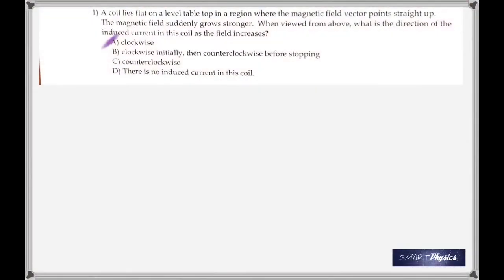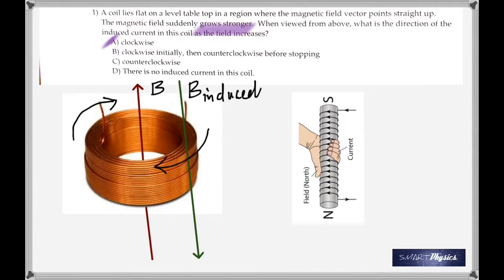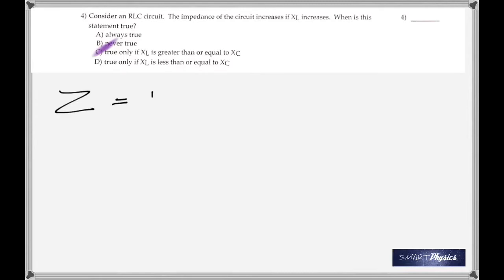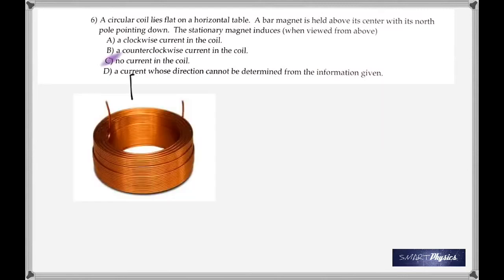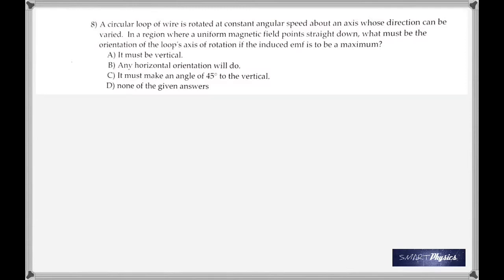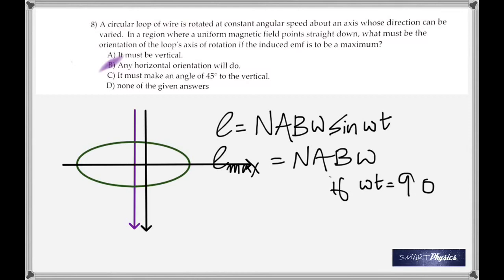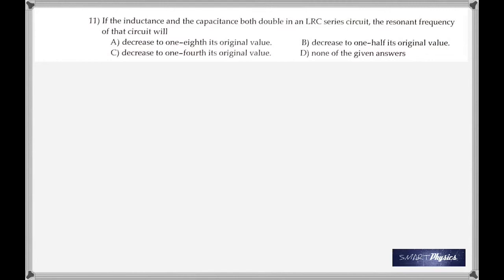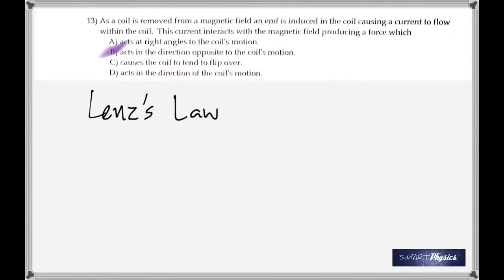Electromagnetic Induction - Quiz Answers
Quiz Answers on Electromagnetic Induction and Alternating currents